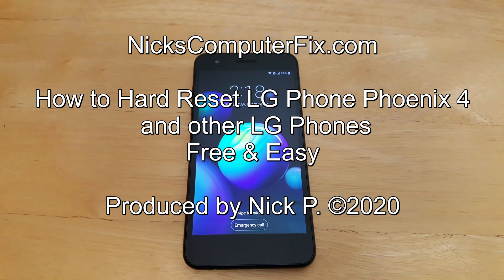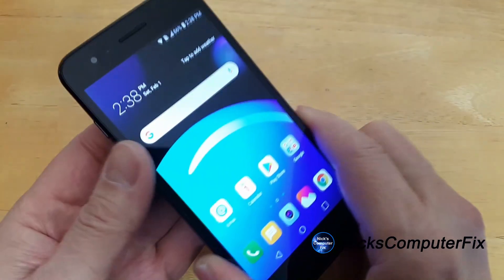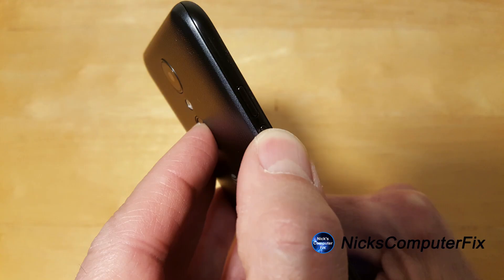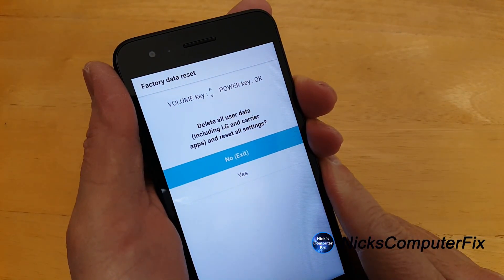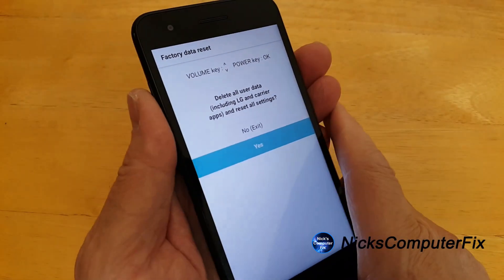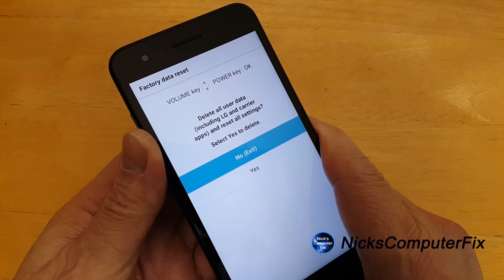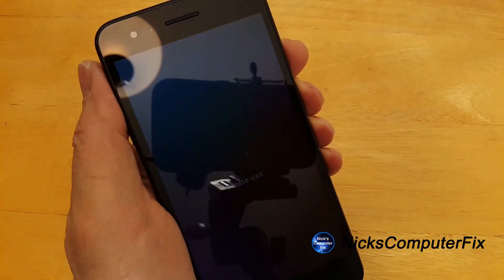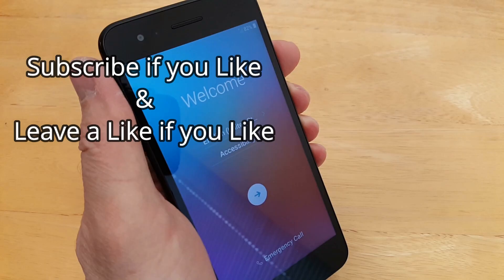How to HARD ReSet LG Phone AT&T- Open LocKed Android Phone LG - Free & Easy 2020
In this video see how to hard reset LG phone. You will see how to hard reset LG Phoenix 4 plus how to hard reset LG phones of other models too. Normally when your phone begins to slow down and freezes a lot power off your phone might not correct the problem. This is where learning how to hard reset your LG phone will help you get your LG phone working properly again so you may not have to do learn how to reset LG again.

A LG reset back to factory settings is a great way to get your phone working again if it is no longer working properly. This LG phone tutorial shows you how to reset LG phone when locked up or frozen  or when your LG phone becomes problematic and needs to have a LG reset factory default settings done. Now keep in mind, that in some circles this is also known as how to soft reset your android phone or how to soft reset LG phone.

If you have a Phoenix phone and it's freezing up on you and you want to get it working right again then this video just might be good for you to watch. In this video I'm using a Phoenix 4 phone and I show you how to reset LG Phoenix 4 by using a hard phone reset as well as a soft phone reset too. So yes, LG Phoenix 2 Hard reset and Soft reset can be successfully accomplished by following the procedure in my LG phone video tutorial.

lg phones
LG Electronics